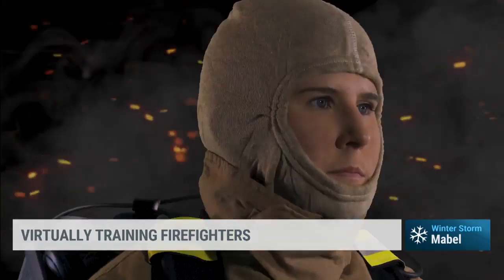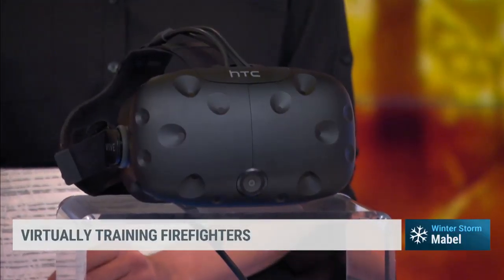Virtual Reality Technology Helps Train Firefighters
Firefighter training is crucial, but dangerous. A new system aims to put these brave people in a safer environment, out of the flames.